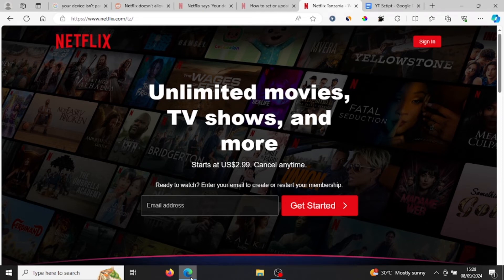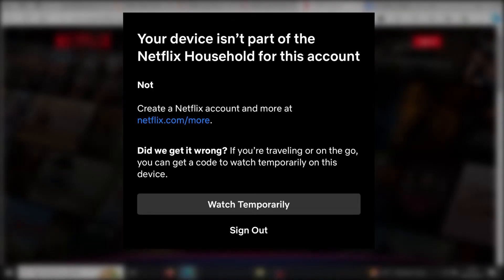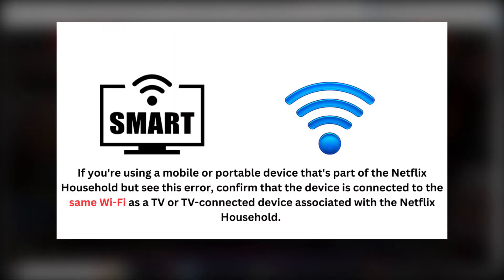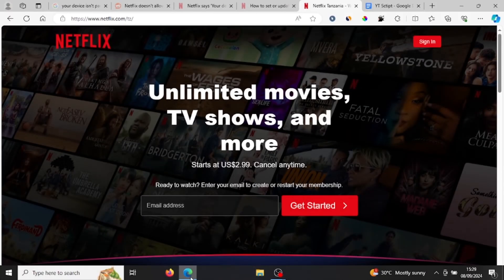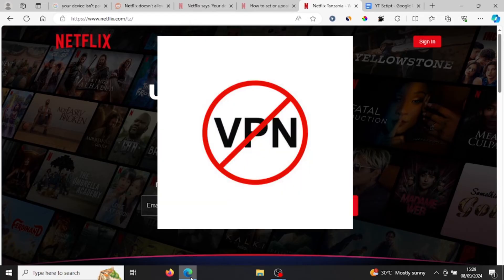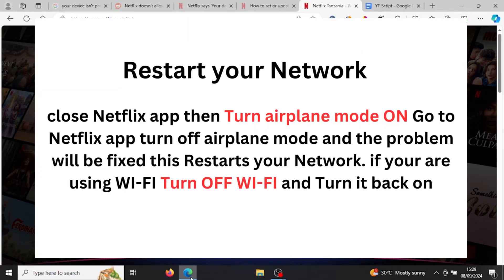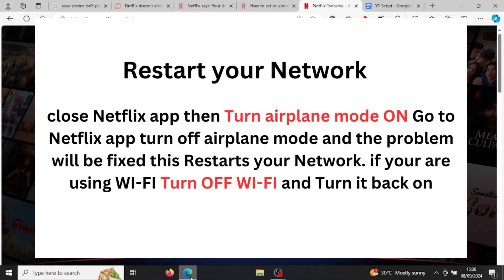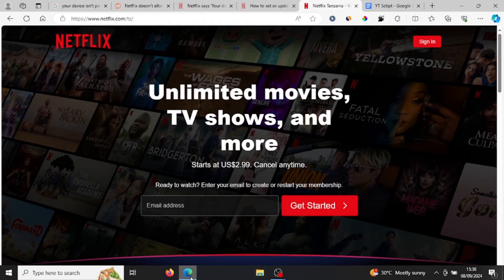Your device isn’t part of the Netflix Household for this account (Easy Fix)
This message Noramally occurs If you're using a device that's not associated with the Netflix Household.

How Netflix Detects Devices within a Netflix Household
Netflix uses information such as IP addresses, device IDs, and account activity to determine whether a device signed into your account is part of your Netflix Household.

If you're using a mobile or portable device that's part of the Netflix Household but see this error, confirm that the device is connected to the same Wi-Fi as a TV or TV-connected device associated with the Netflix Household. If the problem persists, update the Netflix Household from your TV or TV-connected device and then restart the Netflix app on your mobile device.

First, make sure you aren't using a VPN
Also, Try this to fix
close Netflix app, then Turn airplane mode on go to the Netflix app turn off airplane mode